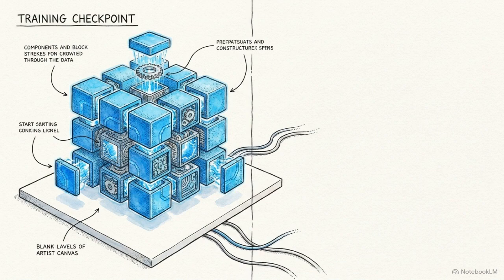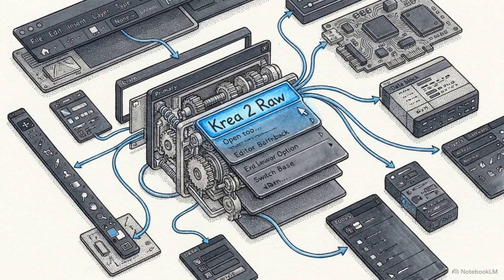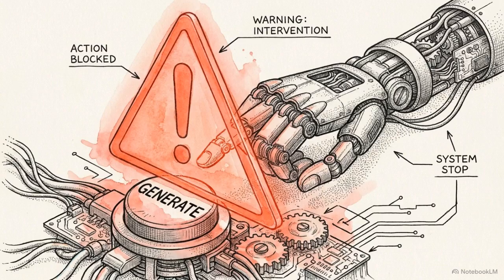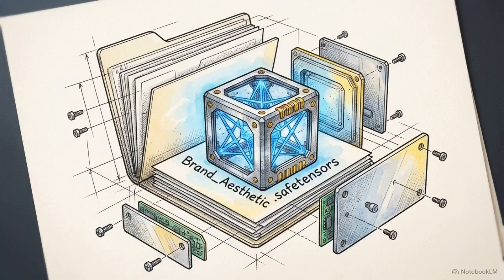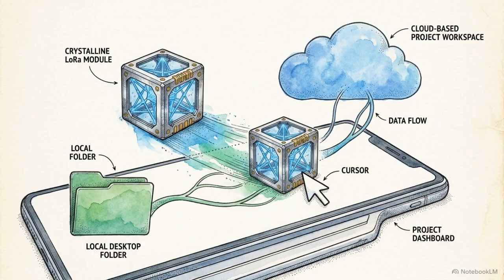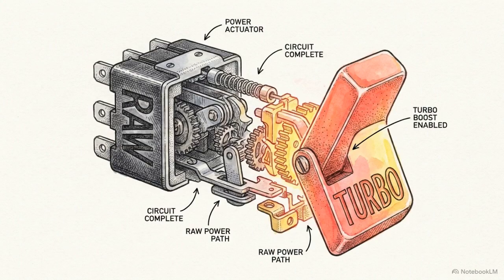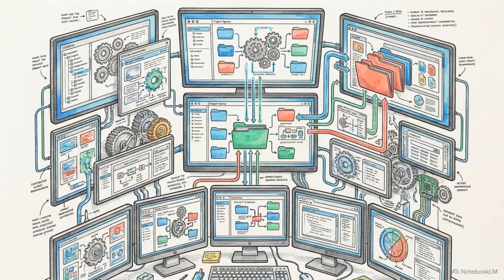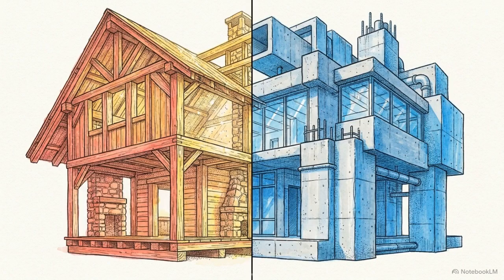🚨 The End of "AI Slop": Inside Krea 2's Open | TekinGame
🔥 In this detailed breakdown, we analyze The End of "AI Slop": Inside Krea 2's Open with verified performance metrics, technical insights, and buying advice!

⏱️ Video Chapters:
00:00 - Key Highlights & Overview
01:30 - Deep-Dive Benchmark & Specs
04:15 - What You Need to Know
07:00 - Final Analysis & Verdict

🎮 About TekinGame:
Independent Gaming Media, Hardware Benchmarks & Industry Intelligence.